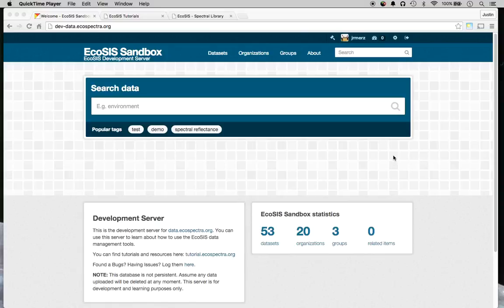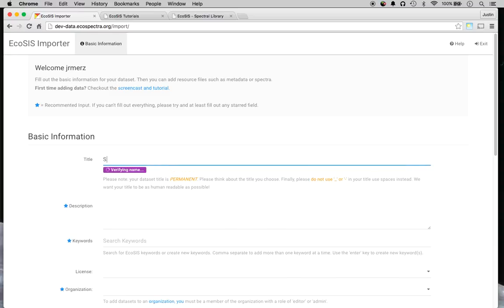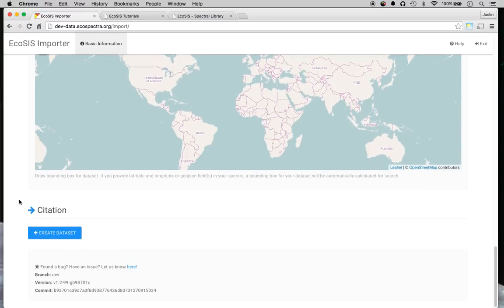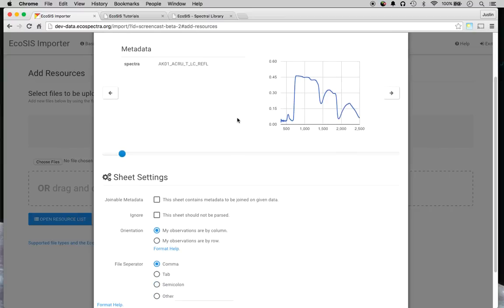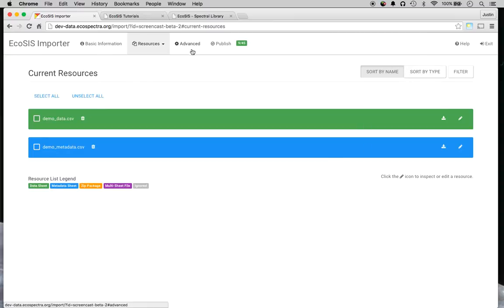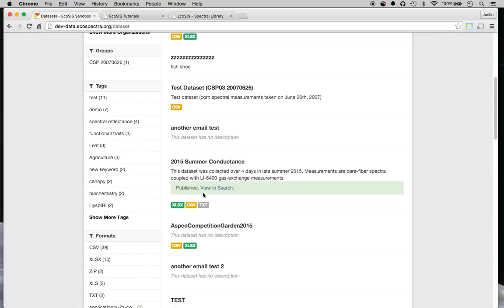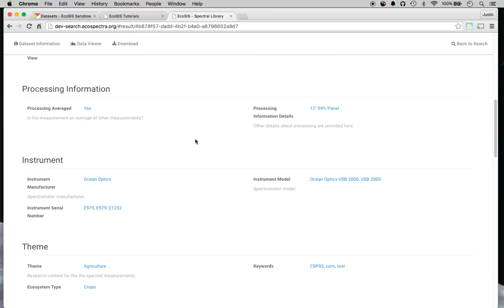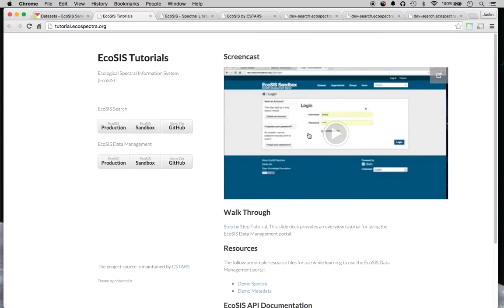EcoSIS Overview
Overview of the EcoSIS Spectral Library.  This video was created for the Beta 2 release.  ecospectra.org